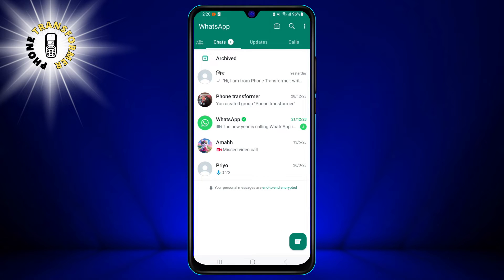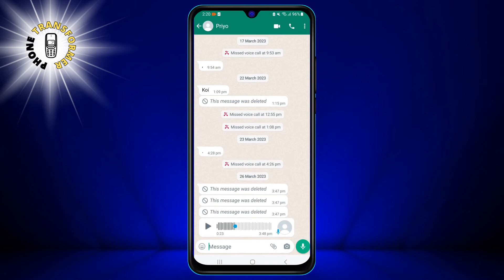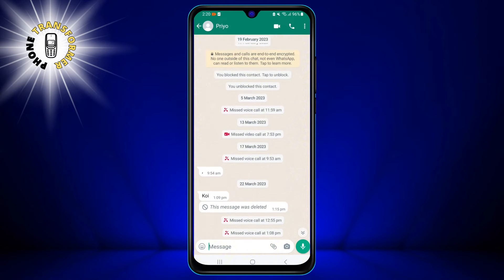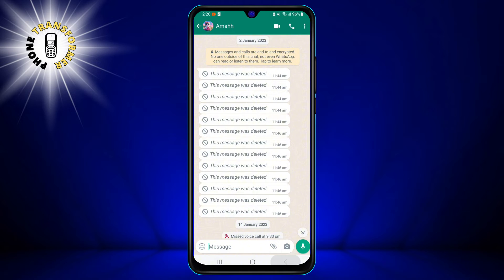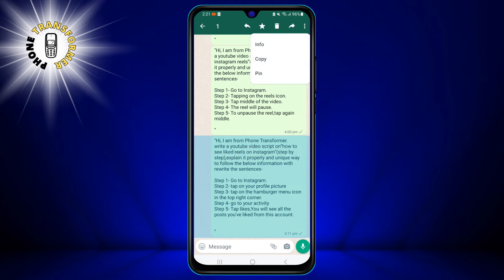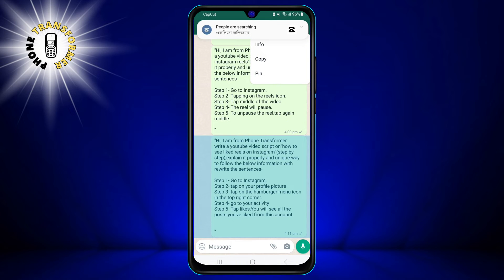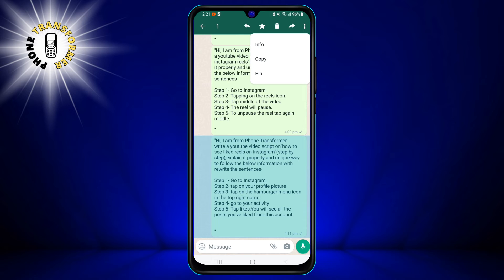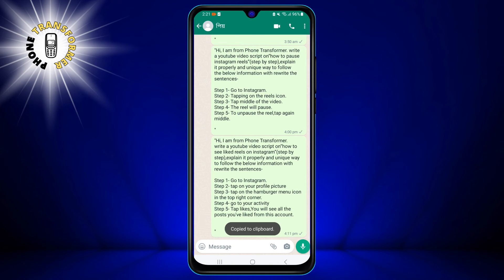How to Copy Message in Whatsapp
Welcome to Phone Transformer! In this video, we will show you how to copy a message in WhatsApp. This is a simple process that can be done in a few easy steps. Our video will guide you through the process and help you copy messages with ease.

- WhatsApp message copy
- Copy WhatsApp chat
- WhatsApp message selection
- WhatsApp message forwarding
- WhatsApp message management